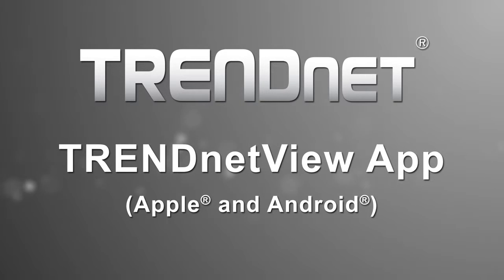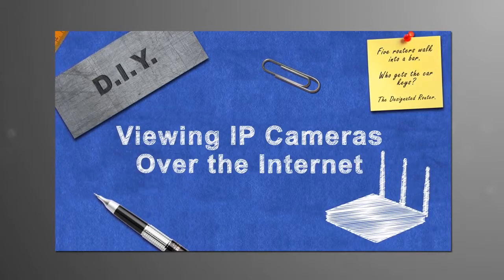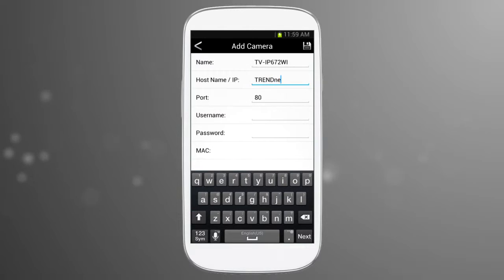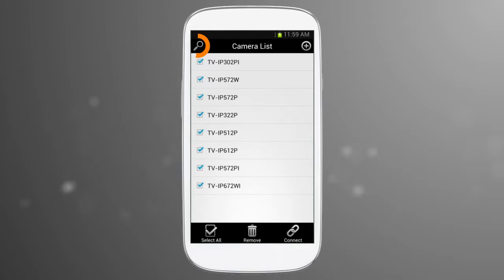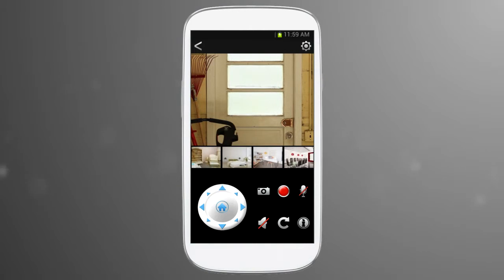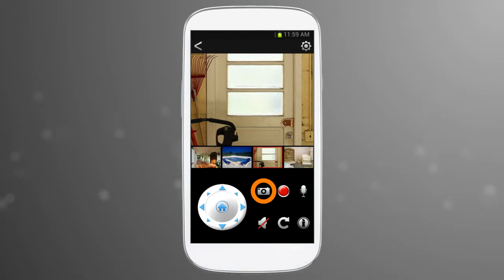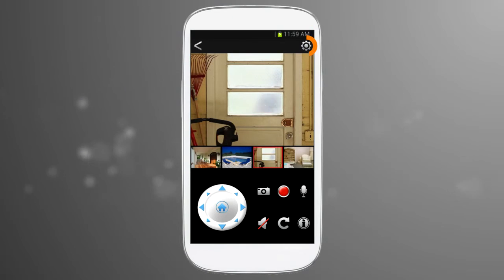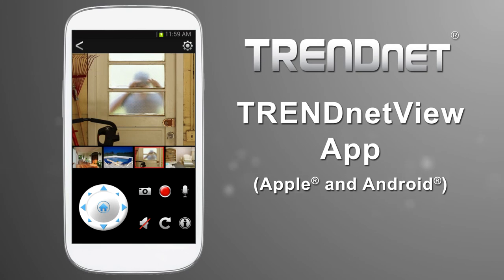TRENDnetView iOS & Android App Introduction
An overview video about how to set up TRENDnetView on a Apple and Android smartphone or tablet.